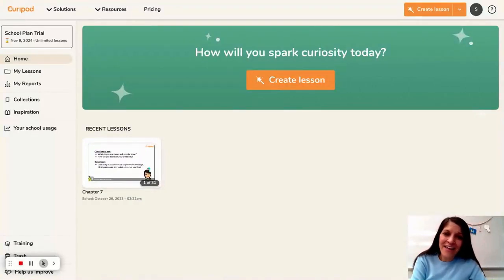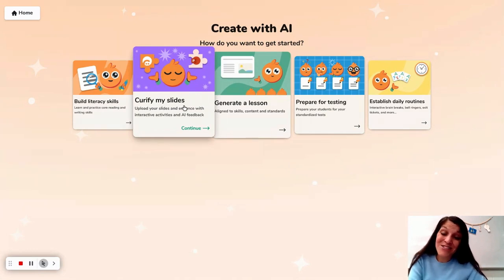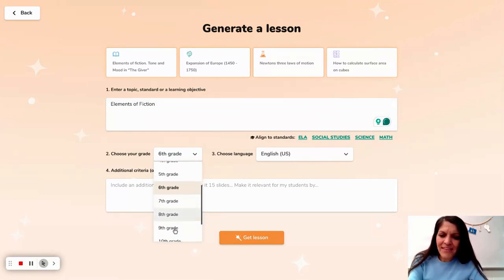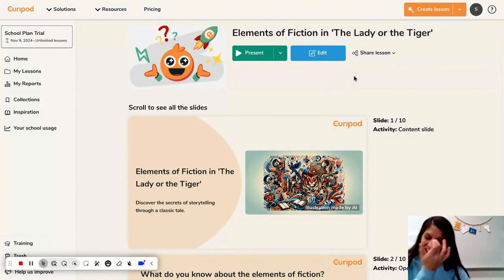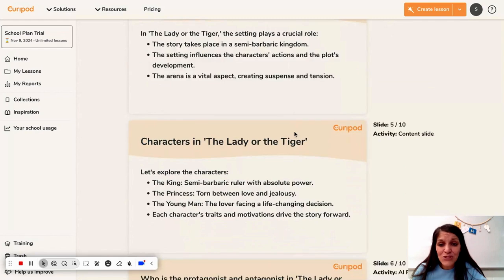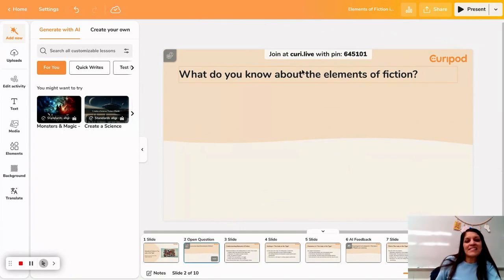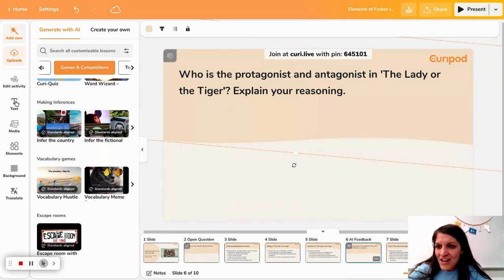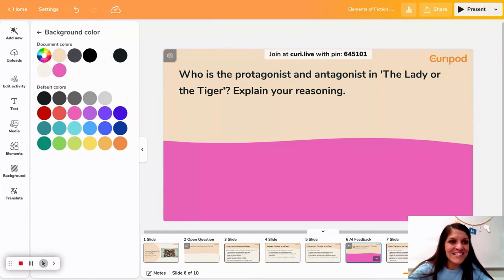Making Classroom Slides with Curipod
Check out how to make a quick slide presentation interactive with @curipodofficial. This tool is user-friendly and a fast way to create an outline of a lesson in minutes. This is part 2 of my Using AI to Create Slides series.